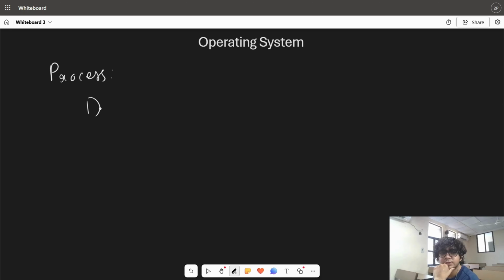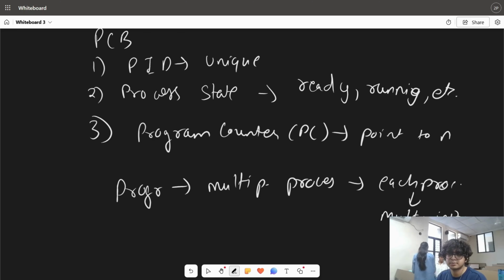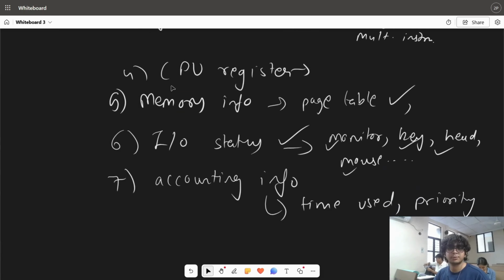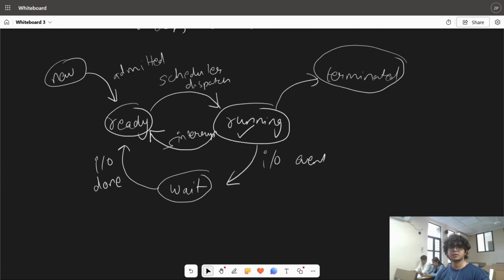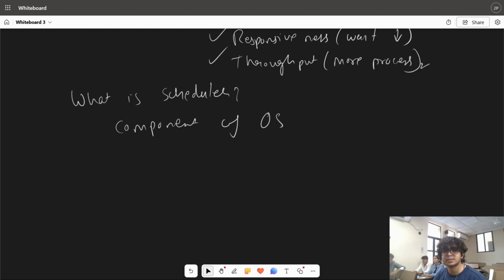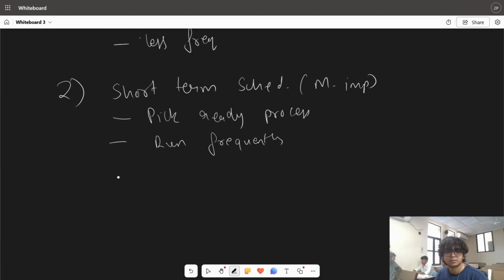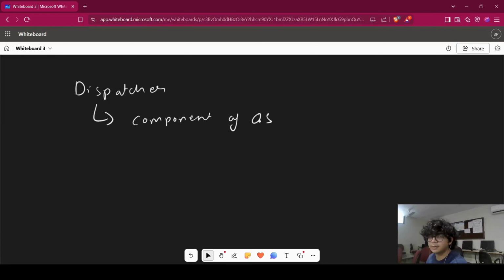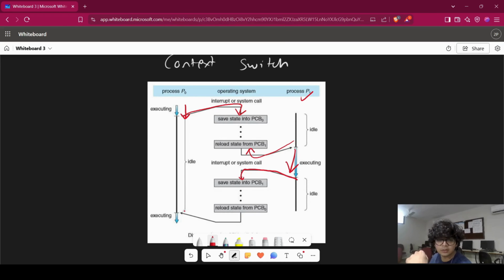Operating System L02 | Process and Types of Schedulers(Long, Short, Middle Term | Placement Series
In this video we have discussed what is process and states of process, further we have discussed about types of schedulers